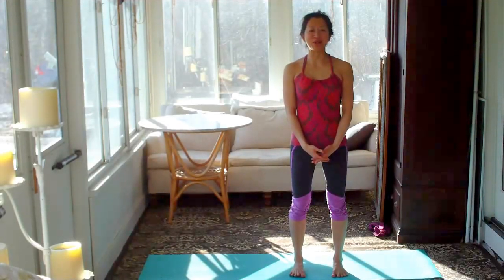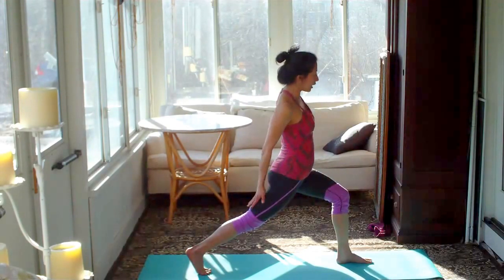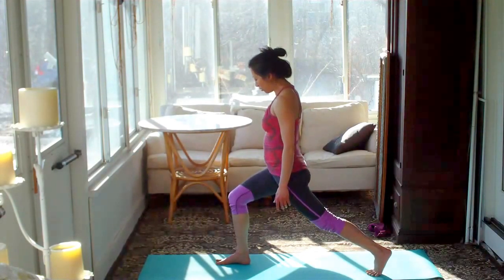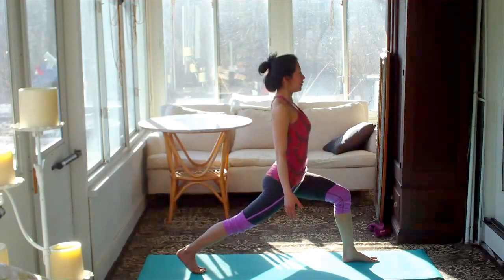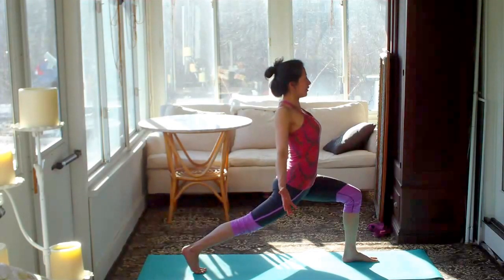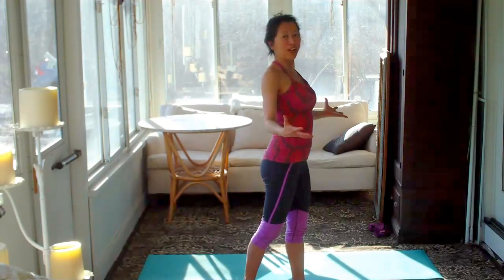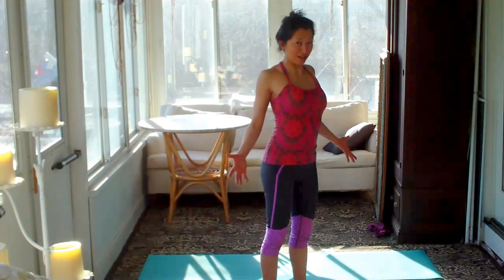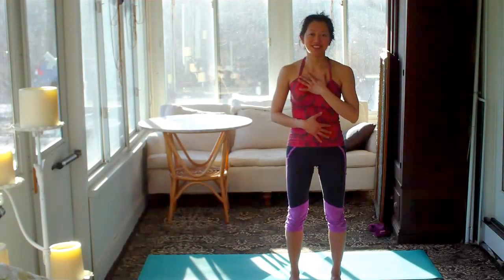Aphinya Yoga - Back to Basics - High Lunge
Yoga is physical, mental, and emotional journey. It brings about wholeness and oneness with every element of self and others. This channel is serving my personal growth, and yet lot of tips and tricks to share, so they can maybe serve you at the right moment.  I will keep doing my practice alongside you.

Namaste,